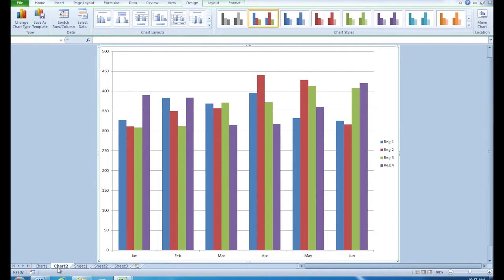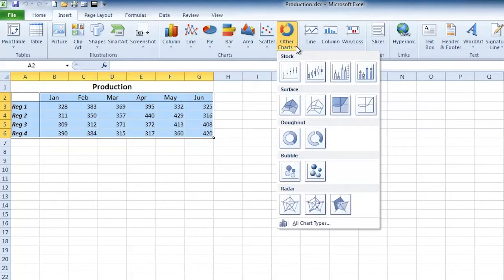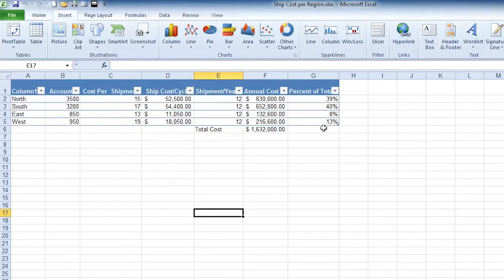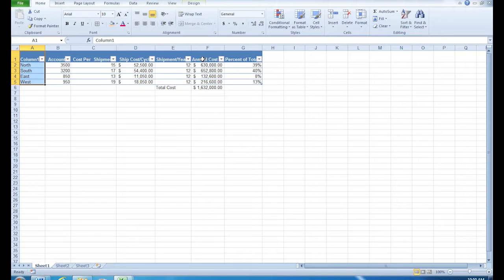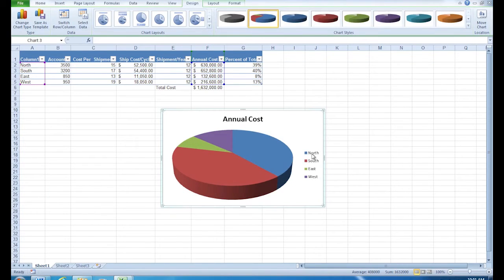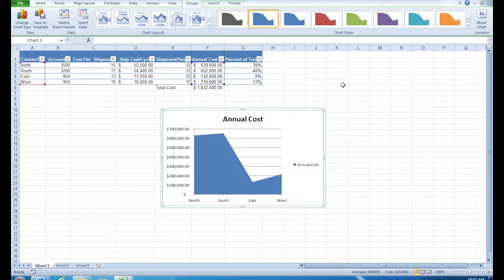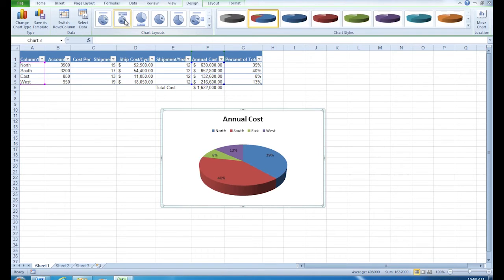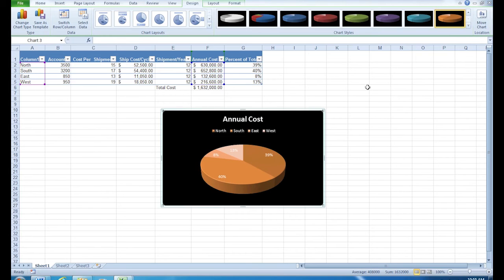Mastering Excel 2010: 46 - Choosing the Right Chart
In this lesson, you'll learn to: (1) Select the appropriate chart type, (2) Change the chart type, (3) Change the chart layout, (4) Change the chart style.